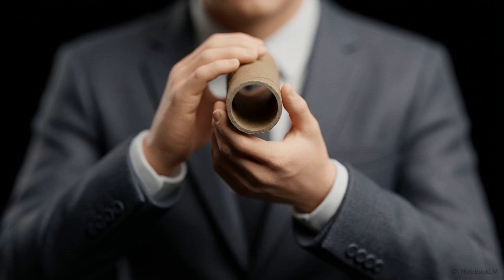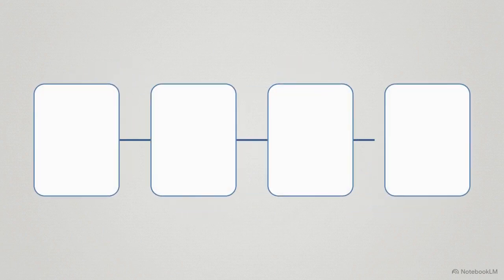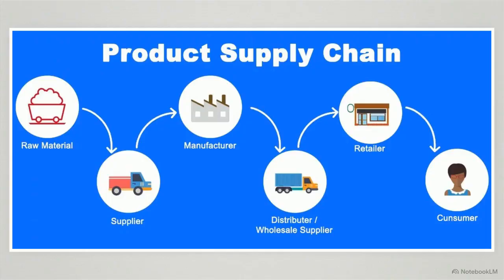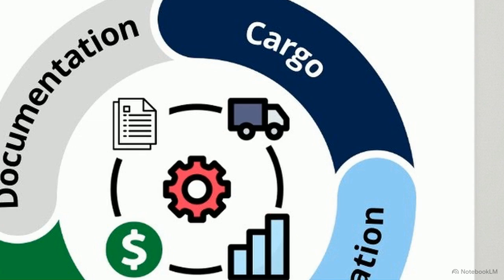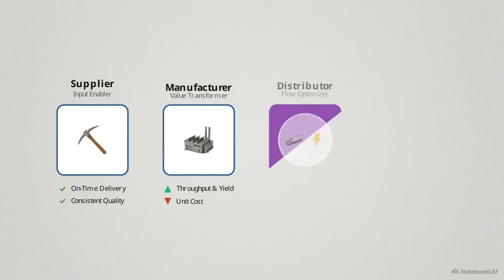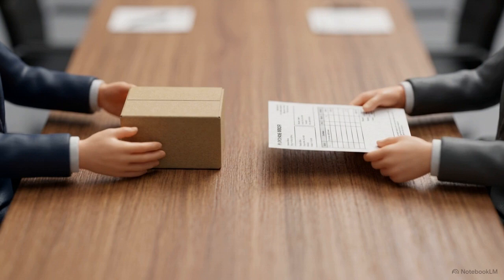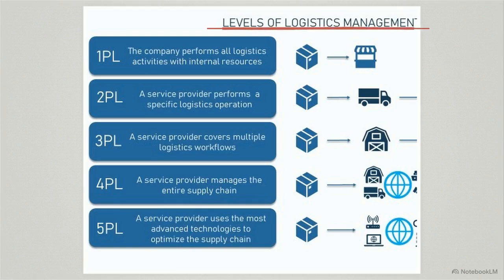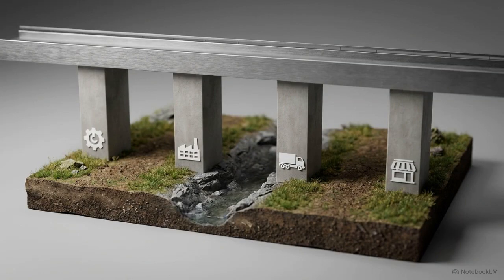029 Four Parties in Supply Chain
The classical supply chain model is an integrated system consisting of four primary roles that collectively create, move, and deliver value from raw materials to the end user
. A supply chain's success relies on the alignment of these interdependent parties, as failure typically occurs when these roles are misaligned rather than from a single weak link
1. Supplier (Input Enabler) As the upstream source, suppliers provide the essential raw materials, components, or services required for production
. They set the foundation for the entire supply chain, as poor supplier reliability amplifies risks like delays and shortages downstream
Key Responsibilities: Maintaining material availability, ensuring consistent quality, providing reliable lead times, and stabilizing costs
2. Manufacturer (Value Creator) Manufacturers transform the supplier's inputs into finished or semi-finished goods
. This is the stage where physical value is created and where critical trade-offs between cost, flexibility, and responsiveness must be managed
Key Responsibilities: Production planning, managing capacity, controlling costs, and ensuring quality assurance
3. Distributor / Wholesaler (Value Mover and Buffer) Distributors store, consolidate, and transport products closer to the market
. Crucially, they act as a buffer by absorbing market variability, decoupling supply from demand to protect both the manufacturers and the customers
Key Responsibilities: Inventory positioning, efficient order fulfillment, managing transportation, and maintaining customer service levels
4. Customer (Demand Driver and Value Receiver) Whether they are B2B retailers or B2C end consumers, customers purchase the product and generate the demand signals that trigger all upstream activity
. Poor or inaccurate demand signals from this end of the chain can create massive volatility, often resulting in the bullwhip effect
Key Responsibilities: Initiating orders, providing accurate forecasts, generating revenue/cash flow, and sending feedback to upstream partners
System Dynamics and Flow These four parties are connected through a critical bidirectional relationship:
Physical Flow: Goods and value move downstream in a linear path: Supplier → Manufacturer → Distributor → Customer
Information and Cash Flow: Money, feedback, and demand signals travel upstream: Customer → Distributor → Manufacturer → Supplier
Key Insights for Performance While the supply chain is linear, it is highly interdependent. If each party optimizes only its own local performance metrics, it damages the system as a whole, leading to excess inventory, service failures, and the bullwhip effect
. Effective coordination across all four roles is what ultimately determines the system's cost efficiency, service quality, and resilience